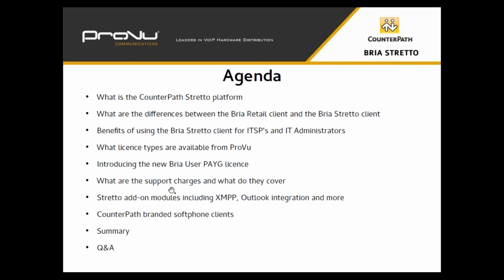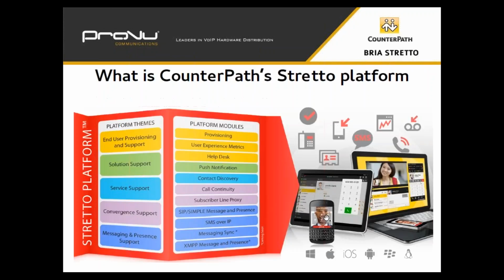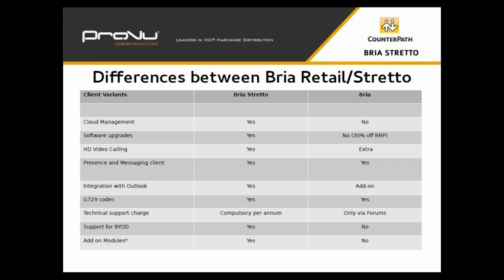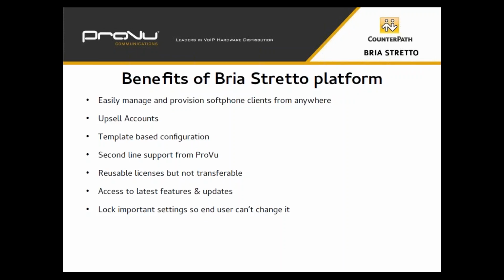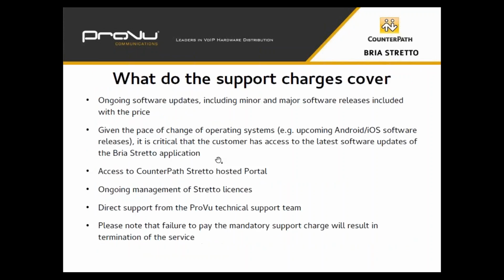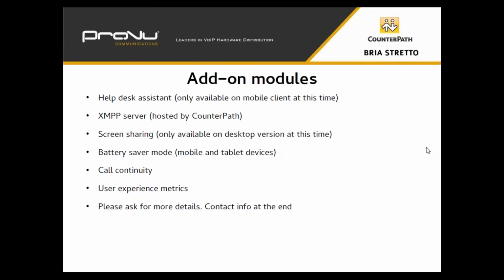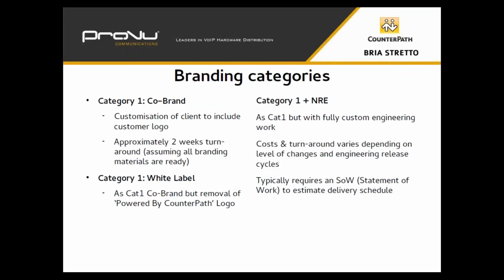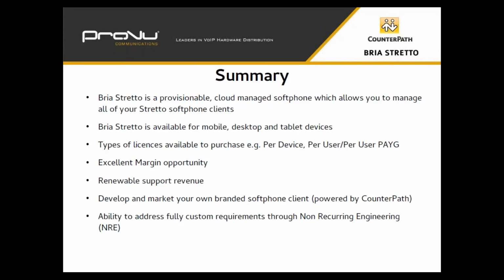The Benefits Of CounterPath Bria Stretto (Recap)